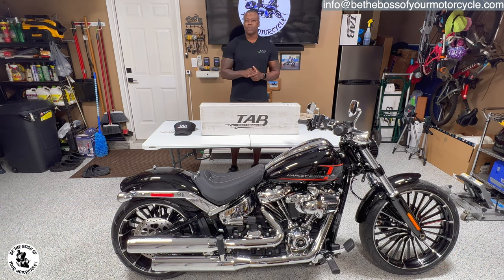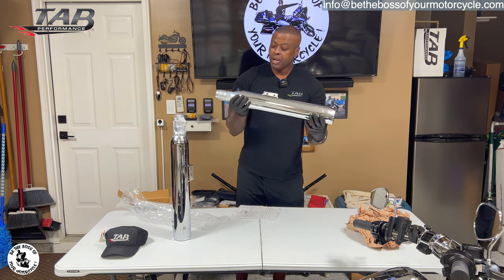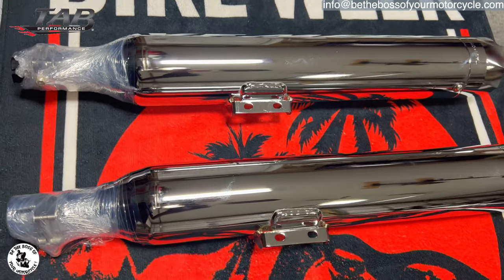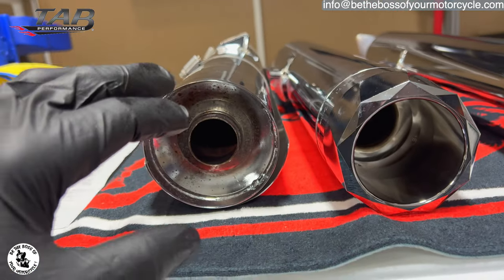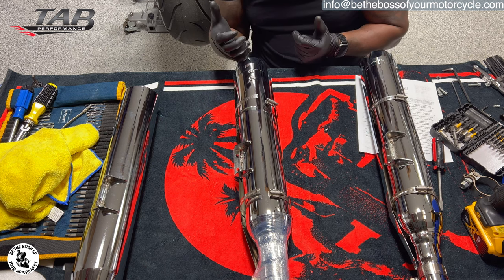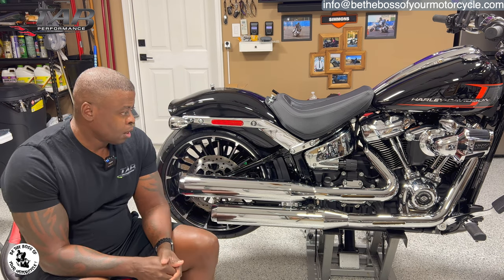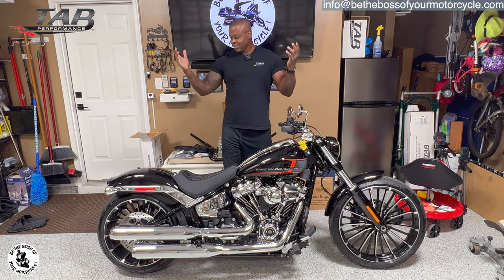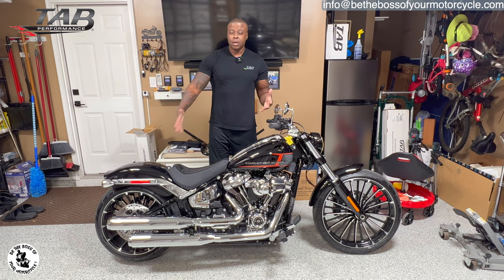Tab Performance Upgrade For My 2023 Harley Davidson Breakout!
Designer Swing Arm Covers For All Harley Davidson Touring & Trike Models
Figurati Designs

Robert Simmons - Be The Boss Of Your Motorcycle
101 Blue Moon Crossing, Suite 3, Box 134

Motorcycle Related Items
Badass Moto Motorcycle Kickstand Pad
Bike Phone Holder
Benlari Black Axle Nut Covers  Fat Boyoy 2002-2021

Gloves I Wear On The Motorcycle
First Tactical Men’s Lightweight Patrol Glove
Hatch SG20P Dura-Thin Police Duty Glove - Black

Insta360 ONE X2 Battery 1420mAh
Insta360 ONE X2 Fast Charge Hub
Insta360 Selfie Stick
Insta360 GO 2 64GB Edition
Insta360 Motorcycle Accessory Bundle
Insta360 Selfie Stick for ONE R, ONE X, ONE
Rode Microphones Wireless GO II
Media Mod (HERO10 Black/HERO9 Black)
REYTRIC Hero 9/10 Replacement Batteries 3-Pack and 3-Channel USB Charger
GoPro HERO9 Black
OverHead Pro 2-in-1 Boom Arm for Tripod
Neewer Dimmable 5600K USB LED Video Light 2-Pack with Remote Control
Ayeway Battery Pack 5V 26800mAh Portable Charger
Power Strip, HITRENDS Surge Protector with 6 AC Outlets & 6 USB Charging Ports
SAMSUNG: EVO Select 128GB MicroSDXC Memory Card with Adapter
SD Memory Card Reader

Practice Cones
LVL10 Sports Heavy & Tough Cones

What I Wear To Stay Cool
Dickies Flex Temperature Cooling Pants
UV Sun Protection Arm Sleeves
Sun Hat UV Protection

Trailer Items
Hurbo Wheel Lock Clamp
Marson Wheel Chock Mounting Removable Hardware Kit Wood Floor, 4 Pack
Gorilla Automotive 61681 Acorn Gorilla Guard Locks (1/2" Thread Size) - Pack of 4
Homak 2 Door Wall Cabinet
CURT 45900 Adjustable Trailer Hitch Ball Mount
Condor Pit Stop Wheel Chock

The Abominable Snowman - 27’ x 25’ x 22’ x 18’

CHAPTERS
00:00 - Intro
01:01 - Greeting
01:20 - Tab Performance Install On Allure
02:13 - What's In The Box?
02:49 - Unboxing
03:36 - Differences From Bagger Slip Ons
05:54 - Getting Tools For The Job
06:25 - What Needs To Be Removed
06:44 - One Pipe Removed
08:13 - What About The Heat Shield?
09:00 - The Clamp
09:20 - How To Remove & Install The Heat Shield
10:56 - How Do They Look On The Motorcycle?
12:23 - How Do They Sound!?
12:54 - Comparison - Stock vs. Tab Performance
14:22 - My Reaction!
16:07 - Tab On All Of My Motorcycles!
16:35 - Baffles & Tips Are Interchangeable
17:50 - Links
18:24 - What To Do With The Stock Pipes?
18:38 - Conclusion
19:11 - Outro